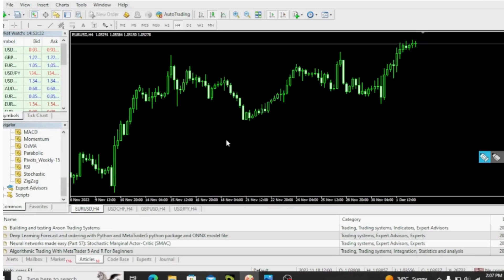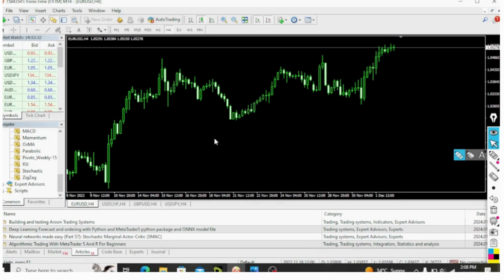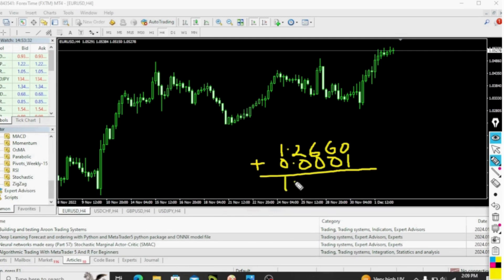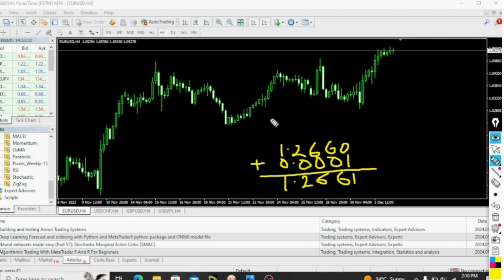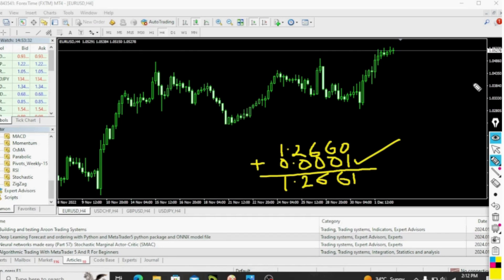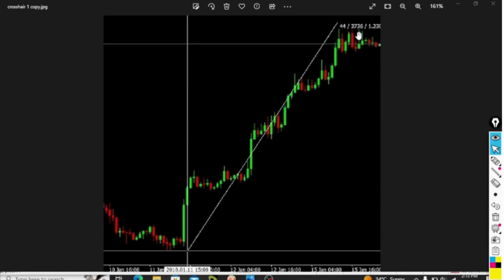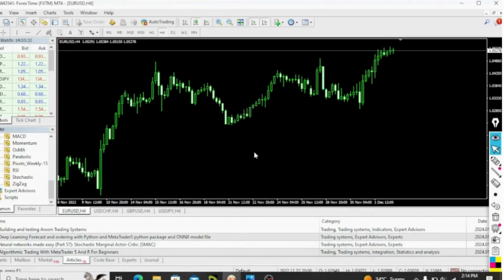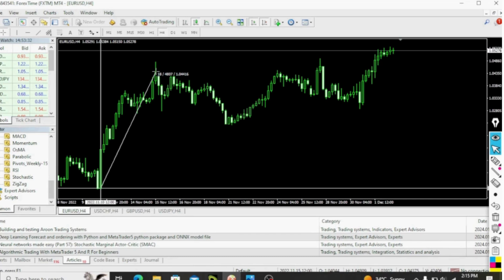How to Measure and Calculate Pips in MT4 | MT5 Charts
This video shows you how to measure or calculate pips in metatrader 4 and metatrader 5 trading platforms. A pip can simply be defined as the price change of a given exchange rate. A pip is an acronym for “Percentage in Point” or “Price interest point”. Moreover, a pip can be explained further as the smallest price movement made by any exchange rate. Currencies are usually quoted to four decimal places meaning that the smallest change in the currency pair would be the last digit. For example, if a currency pair EUR/USD moves from 1.2660 to 1.2661, there is 1 pip movement. A move from 1.2660 to 1.2665 is 5 pips movement. As can be seen in this example, the pip is the last digit or the last decimal point.
The tool for measuring pips in mt4 and mt5 trading platforms is called the Crosshair. This tool is located at the top left hand corner of the trading platform and it actually looks like a cross (+). Alternatively, a pip can be calculated by the use of Basis points. 1 Basis point is equivalent to 0.0001 which in turn represents 1 pip. With this known variable, you can determine the number or value of any given pips. A Basis point can be defined as the Finance unit of measurement which is used to determine the percentage change in value of a financial asset. Therefore, watch this video to the end in order to fully appreciate the basis of calculating pips in metatrader platforms. Bear this in mind, a pip can change your life.